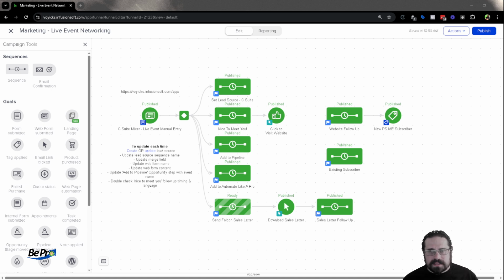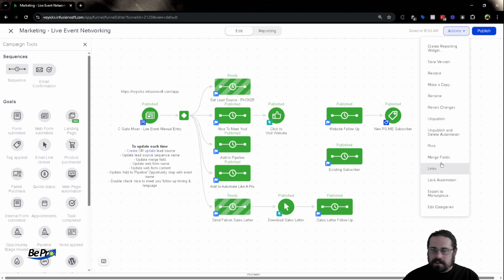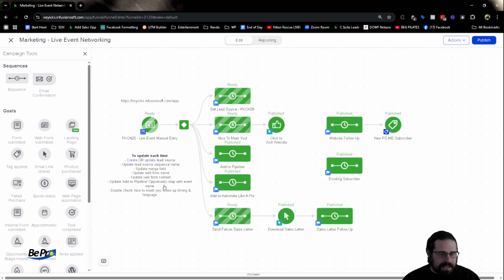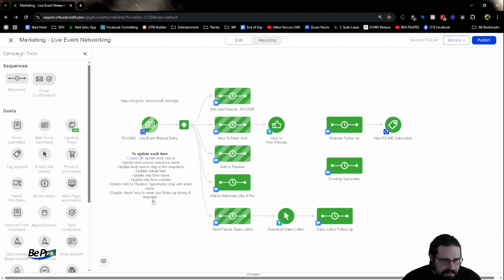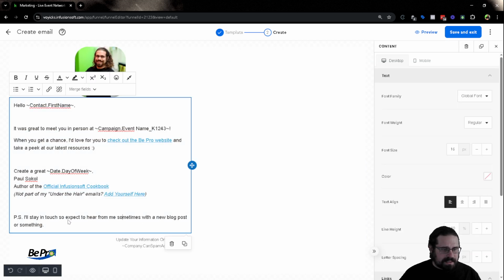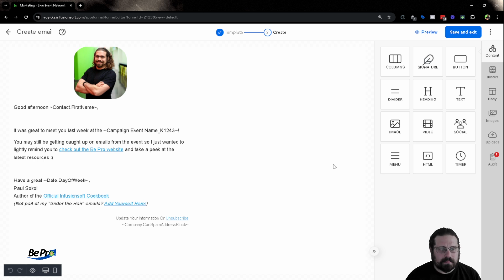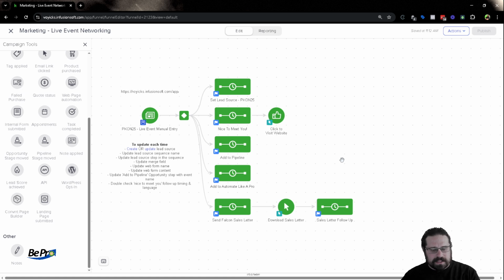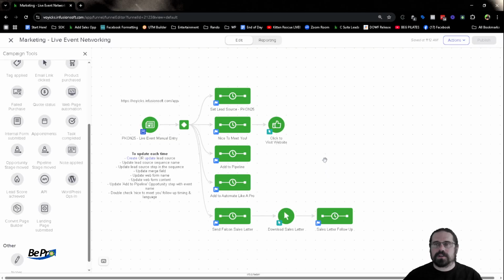Live Event Networking Automation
If you ever do any in-person networking, you need to have a simple automation to quickly take your new connections and get them into your CRM.

In this video, watch how easy it is to reset our networking automation for a new conference.

Do you have this in YOUR business? Why not?